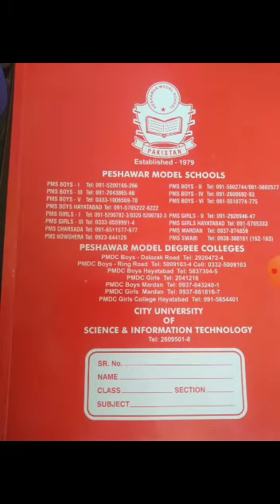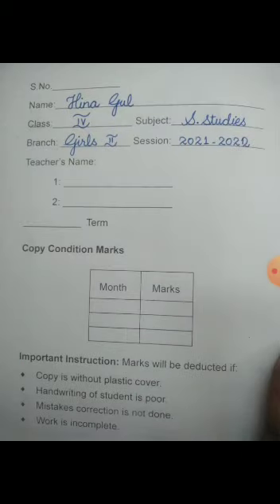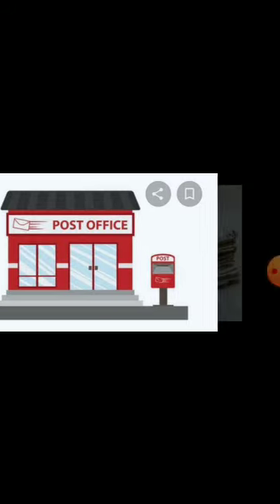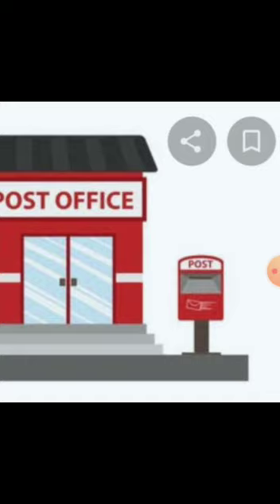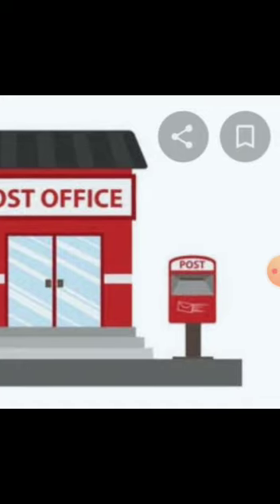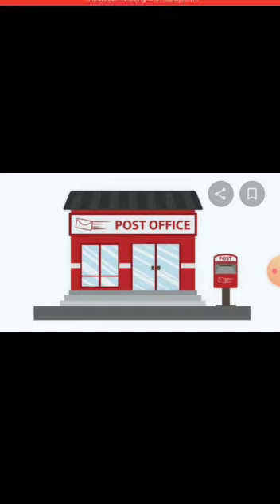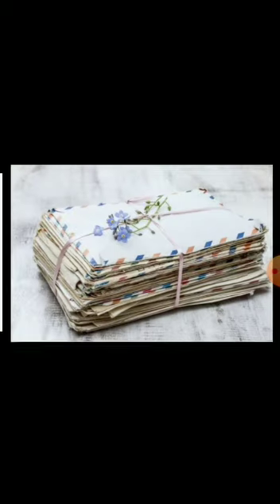S.Studies Lecture Class 4 PMGHS-II (28.4.2021)